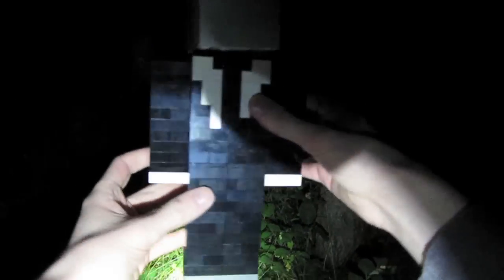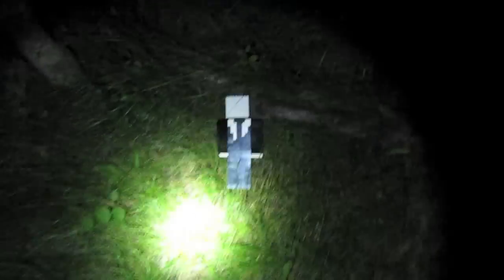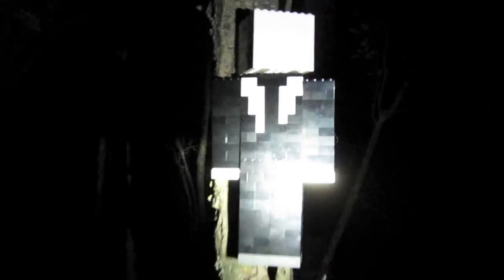LEGO Slenderman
He's watching. Always watching.